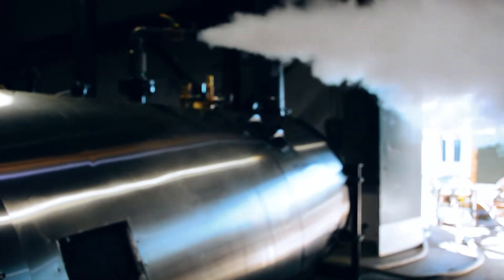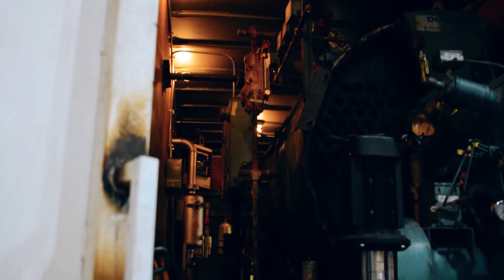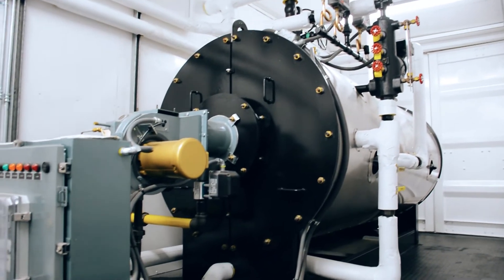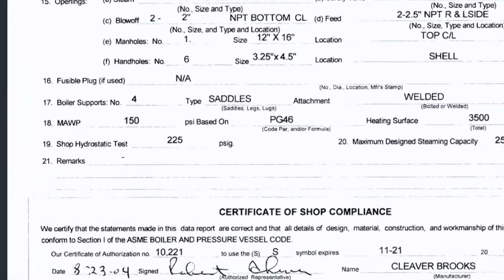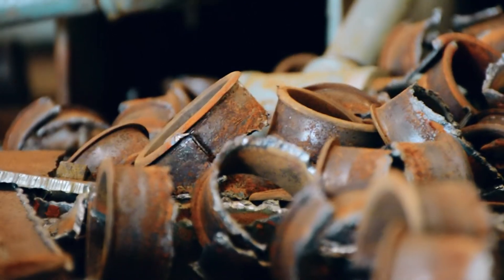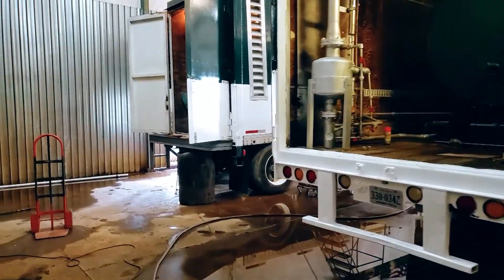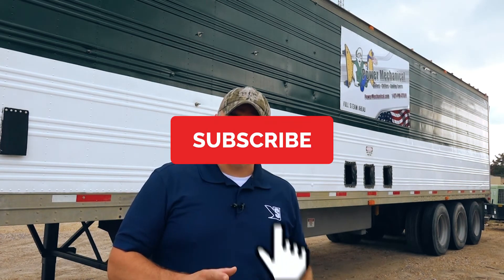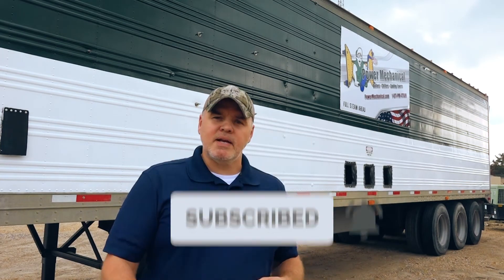Hydrostatic Test for Boilers - SteamWorks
Boilers have to withstand extreme pressures. The vessels and its welds will be put to the test when the steam pressure begins to rise. When boilers and pressure vessels have repairs or alterations, like retubing, tube sheet replacements, morrison tube repairs or any other ASME code repairs then the boiler will require hydrostatic pressure test. The boiler is flooded and the allowed to sit overnight so the city water temperature can acclimate to the air temperature. The hydro will be held for a set amount of time, usually 30 minutes but up to an hour may be required. National Board of Pressure Vessels Code Section one requires that all new boilers undergo a hydrostatic pressure test.